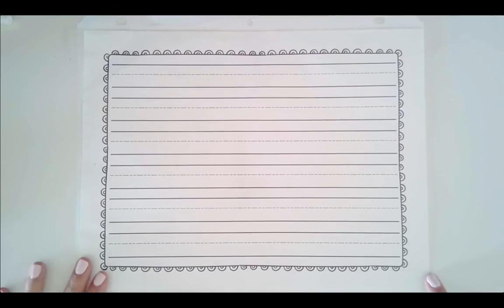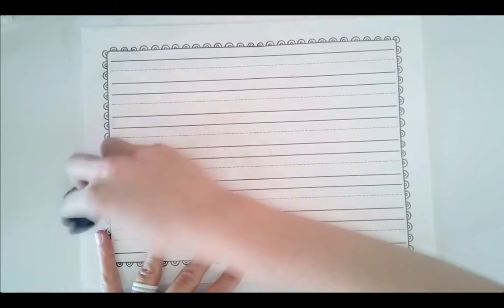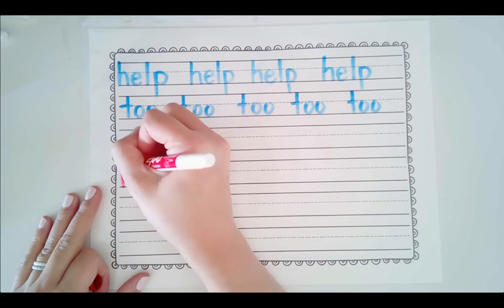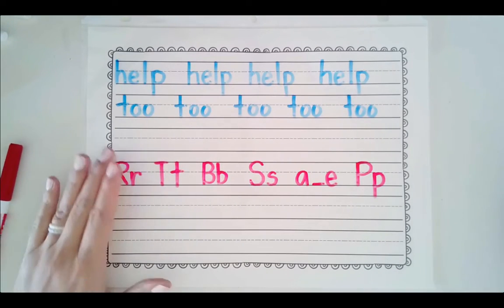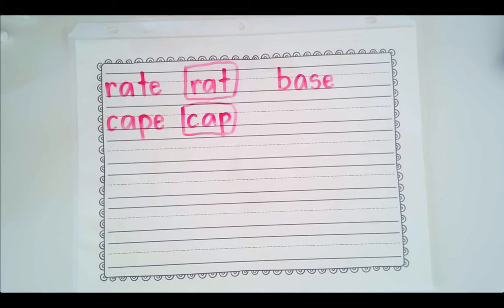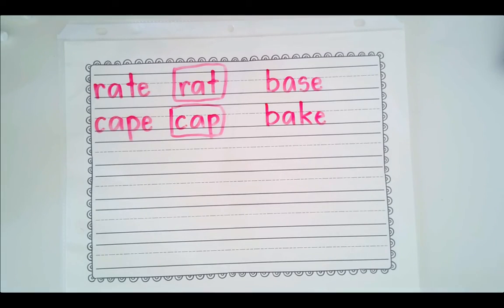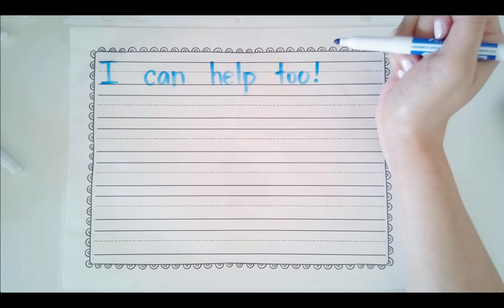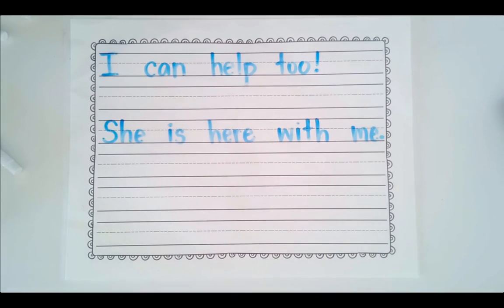Dictation April 3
For this video you will need a whiteboard, whiteboard marker, and an eraser!